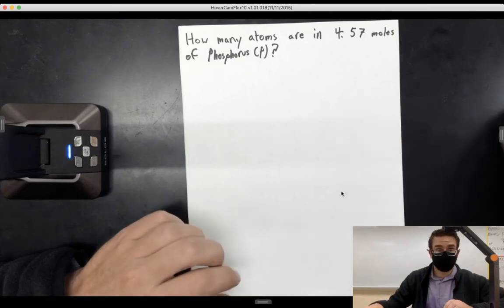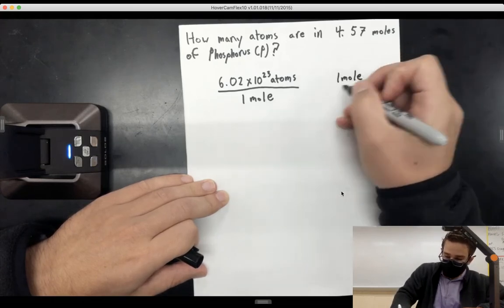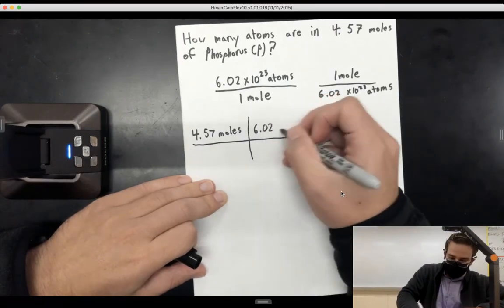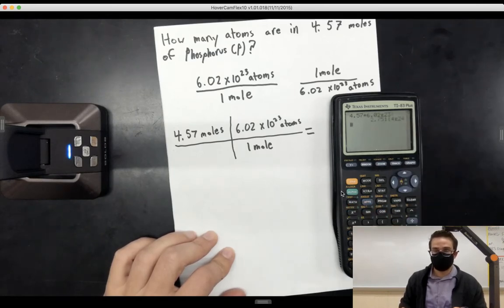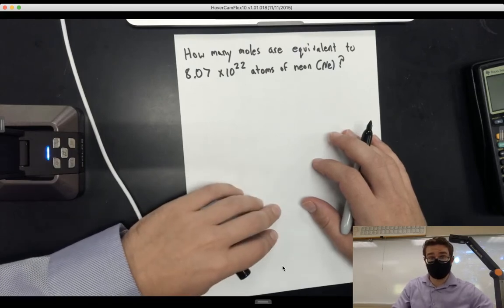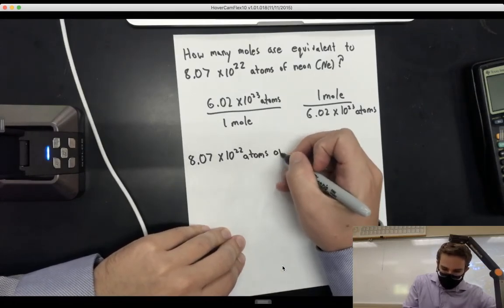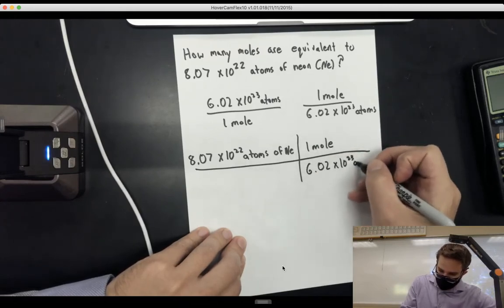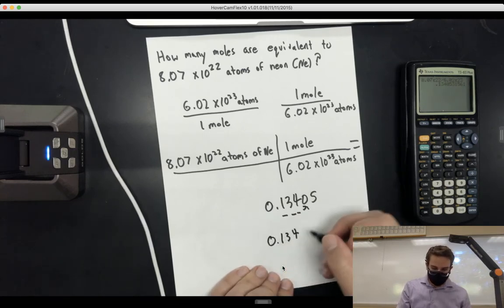Moles - Atoms Conversions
In this video, I do a moles-to-atoms conversion and an atoms-to-moles conversion